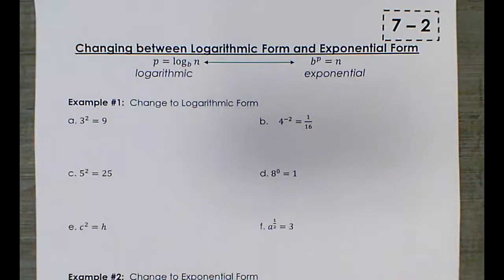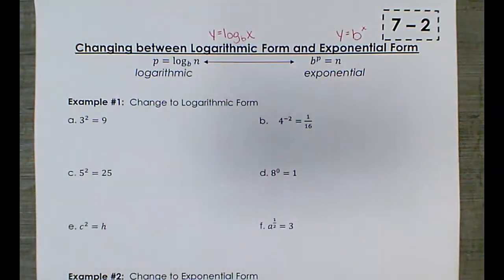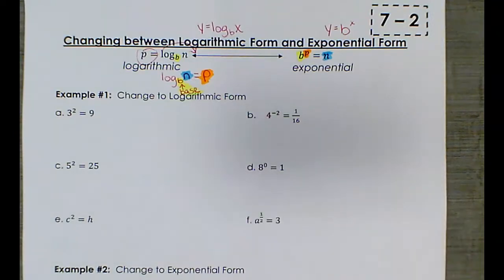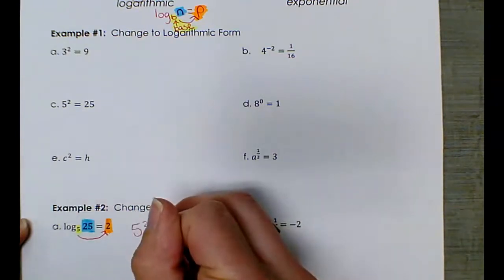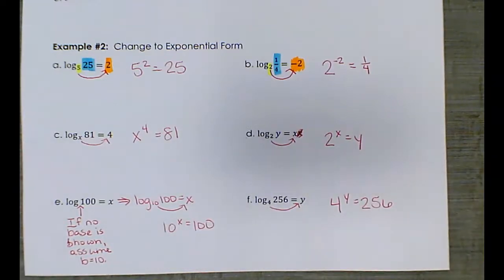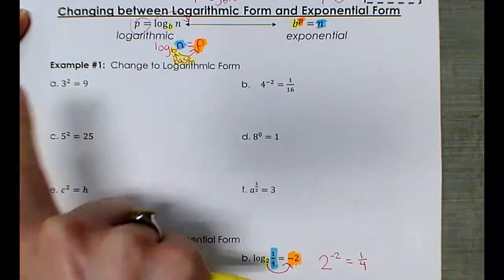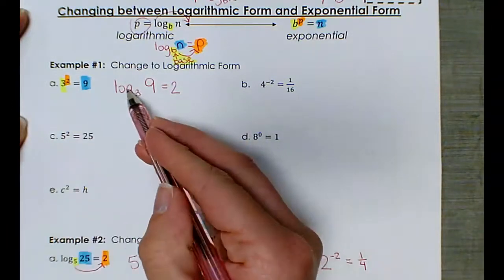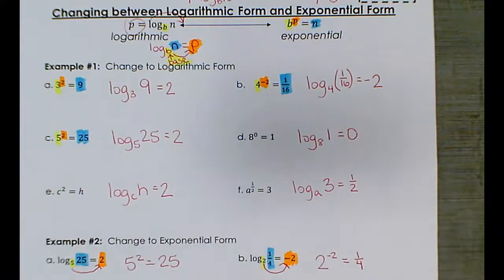Changing between Logarithmic and Exponential Form